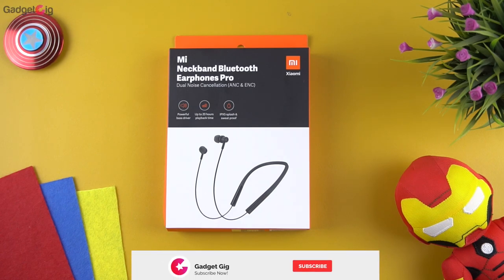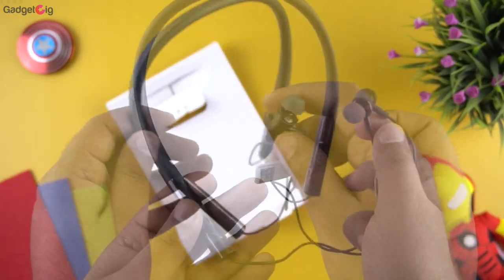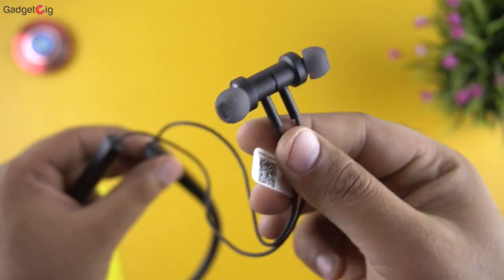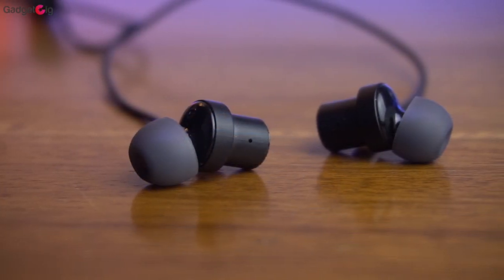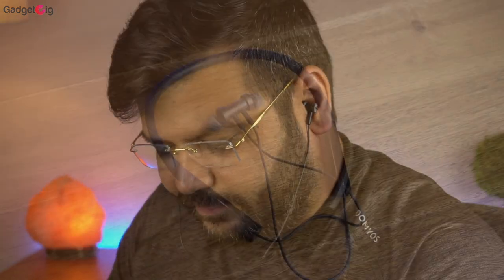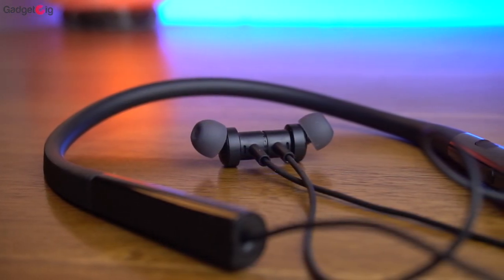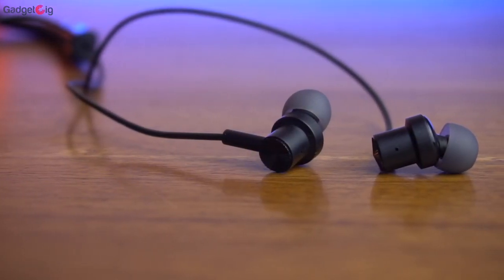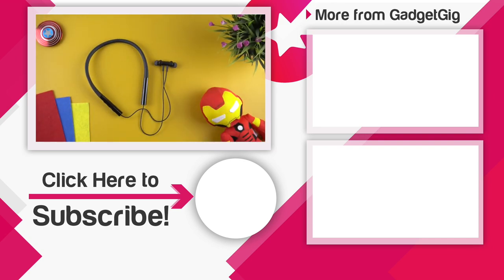Mi Neckband Bluetooth Earphones Pro With ANC Review - WORTH BUYING?? (Rs.1799)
Mi has launched a budget neckband recently which offers Premium features like ANC & ENC in under Rs2000.  And Today in this video we will do the unboxing and show you how it performs and how the ANC feature works.